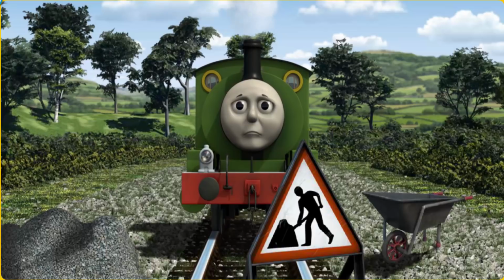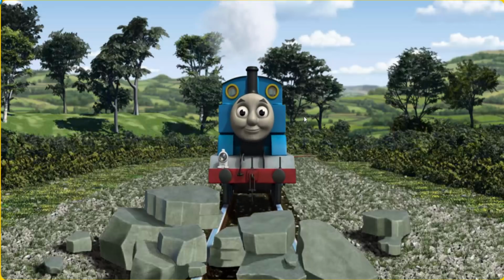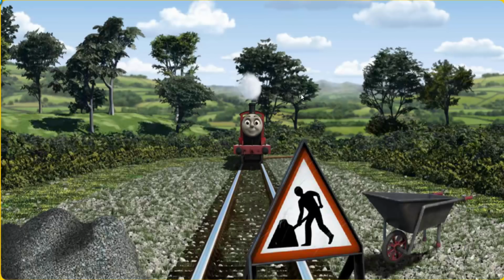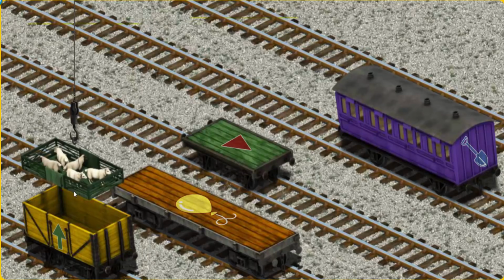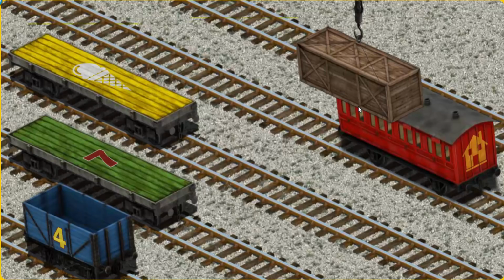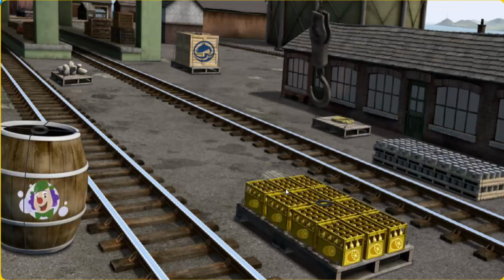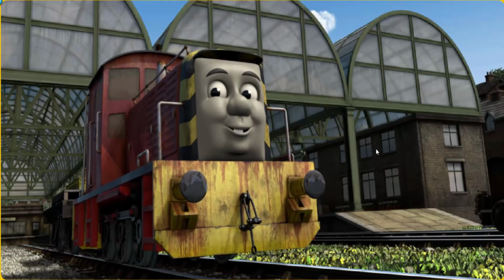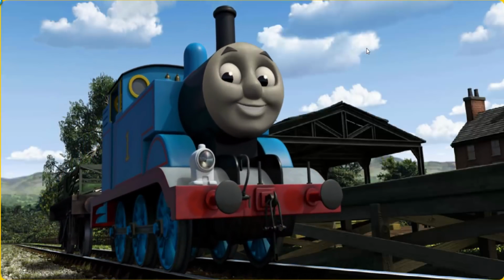Fun Kids Game - Thomas and Friends Lift Load & Haul #126